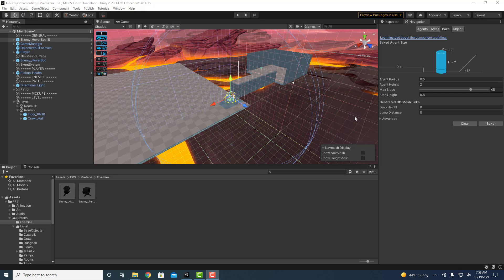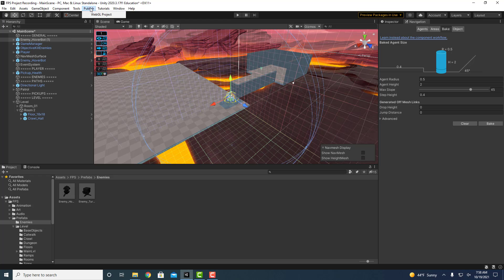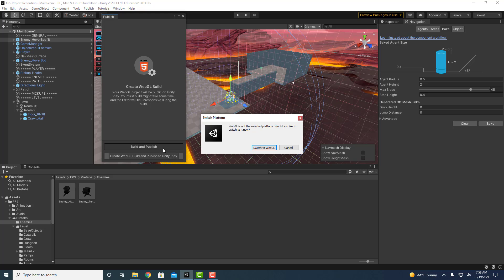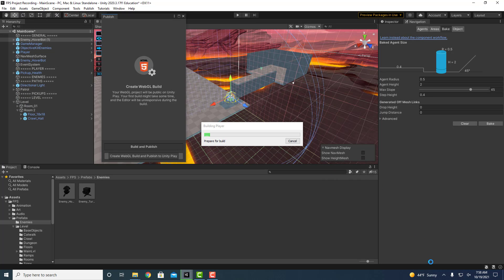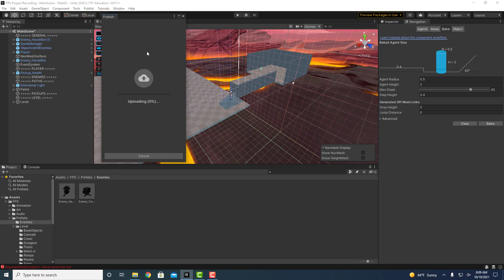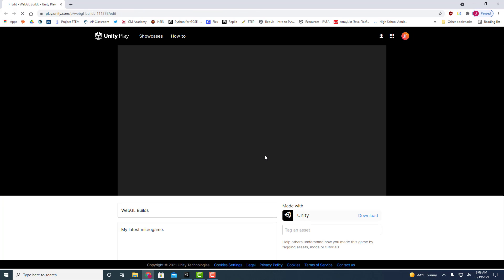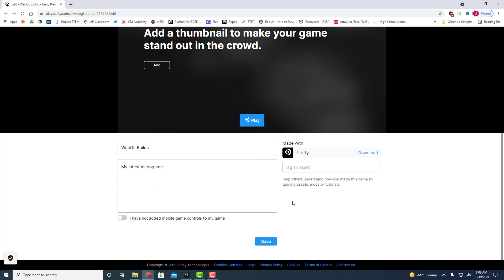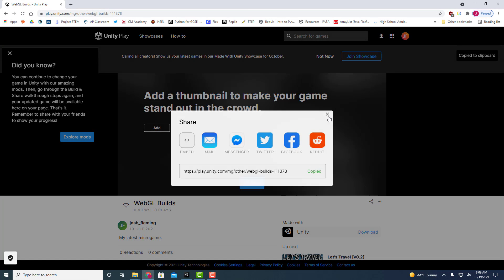Sharing your FPS Project